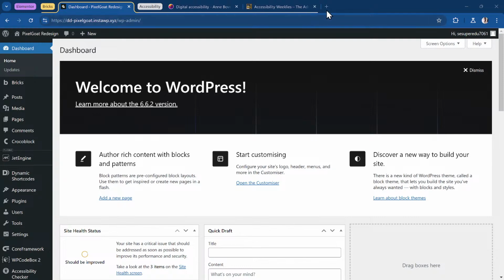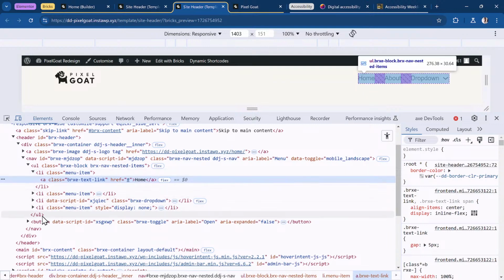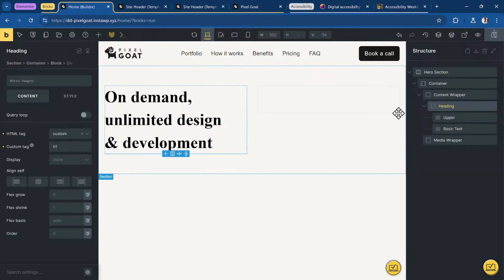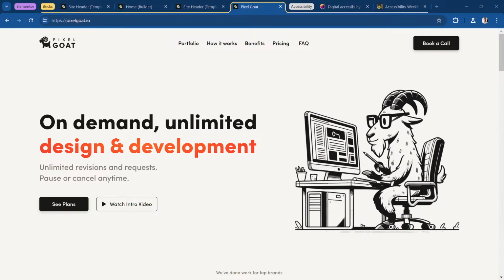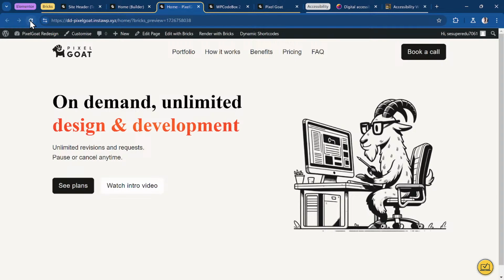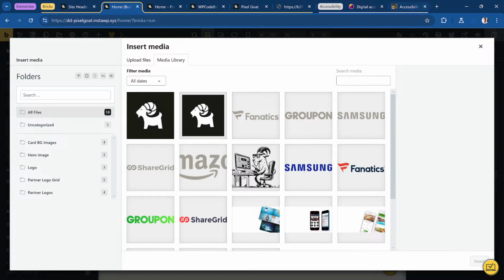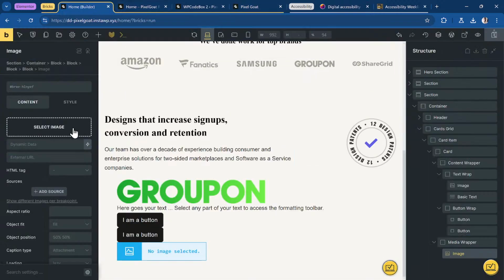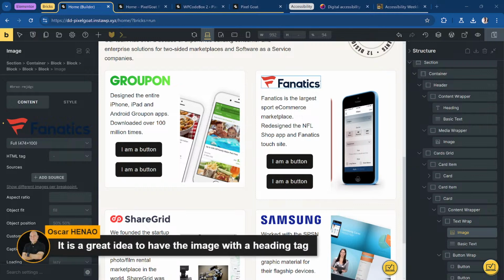DD Live 04: Build with Bricks (take two)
@jamiewp  created the awesome speed build challenge and I'll attempt to recreate another past design. We'll also have an open discussion about accessibility along the way.